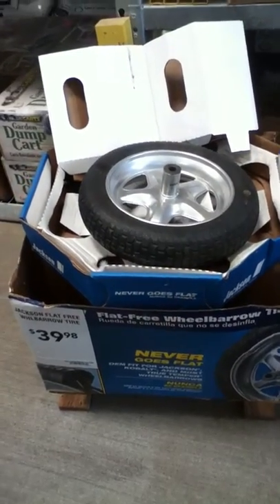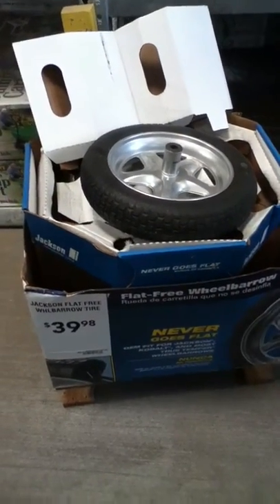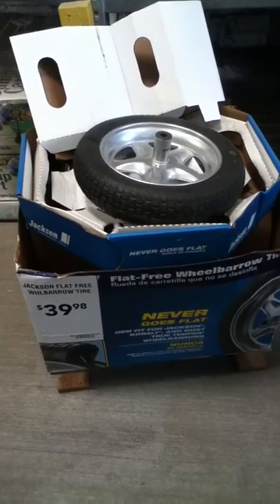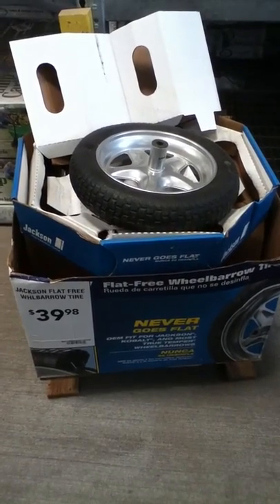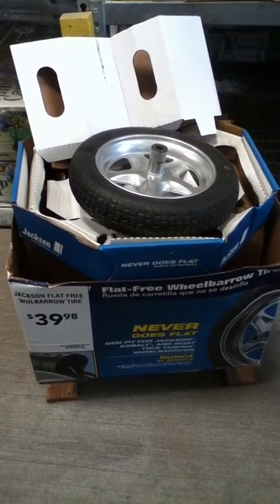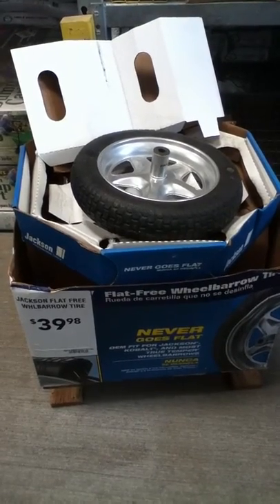Lazy Arizona Organic Gardener: wheelbarrow flat free tire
The Lazy Arizona Organic Gardener shows you what, when, and how to plant in the Phoenix valley. Learn how to prepare your summer garden so it survives typical 100+ degree daily weather.

Crystal is a native Phoenician and has been organic gardening for over a decade all over the valley. She is currently teaching classes at Honeyville Farm in Chandler and is about to self publish information on this subject. Find out tips to cut corners, be more efficient and extremely prolific with your produce while maximizing space.

Follow on twitter: @CLeeAuthor
and Facebook: Crystal Lee Author